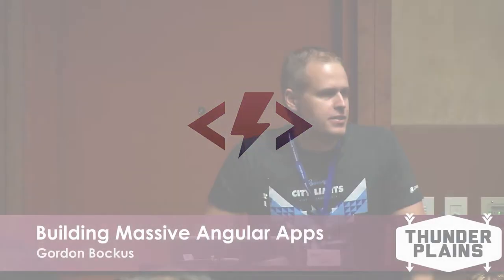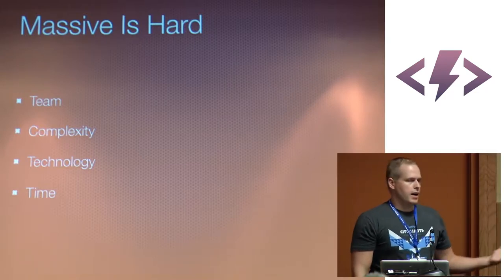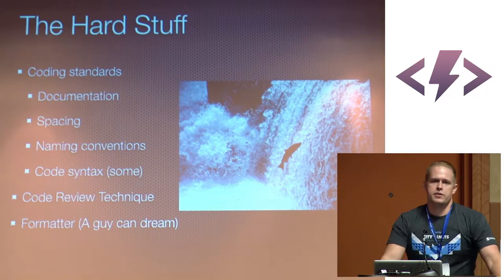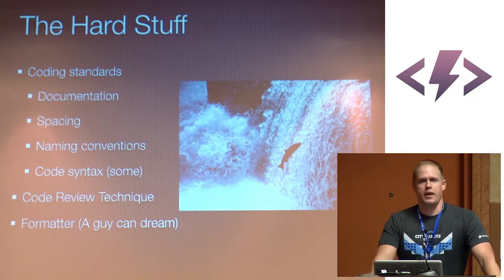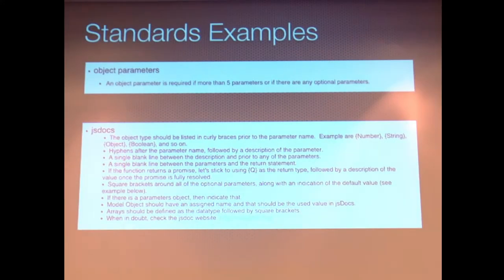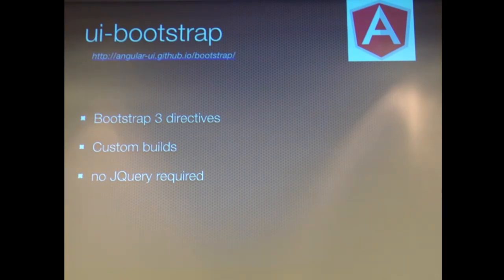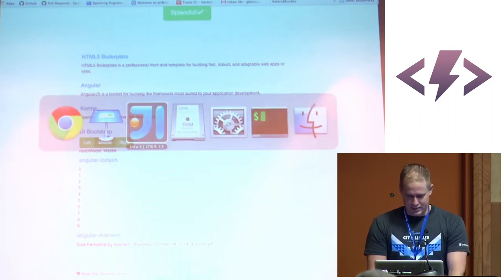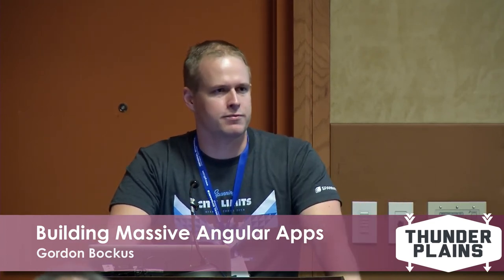Gordon Bockus - Building Massive Angular Apps [ Thunder Plains 2014 ]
I will be describing in detail why organizing and preparing your team and project for when it gets large is an obvious win over the lifetime of a web application. Specifically talking about how spending some time and effort considering the long term implications of up front design and tooling decisions will result in a better organized and easily maintained project as it gets MASSIVE! I'll go into detail about tools, processes, can best practices that will help make the project scalable and maintainable. There will be a section that is specific to Angular applications taking about 1/3 of the available time.

About Gordon

I'm a full stack software engineer with a focus on client side technology. // Senior Software Engineer at Spanning Cloud Apps